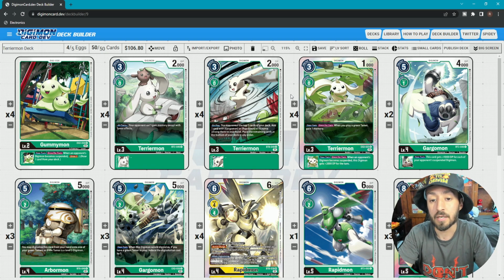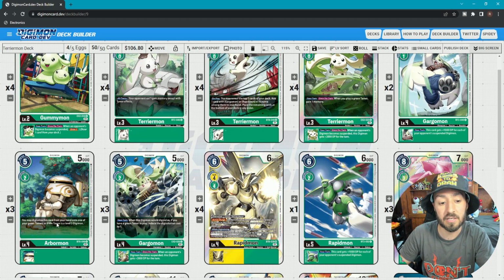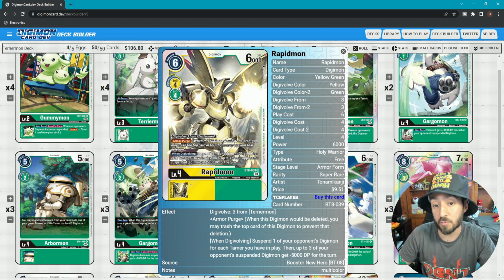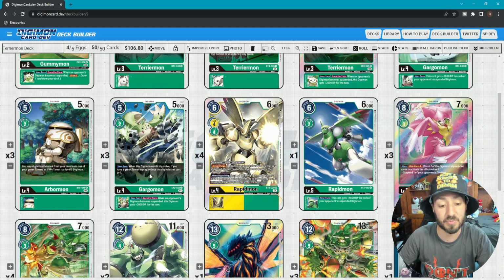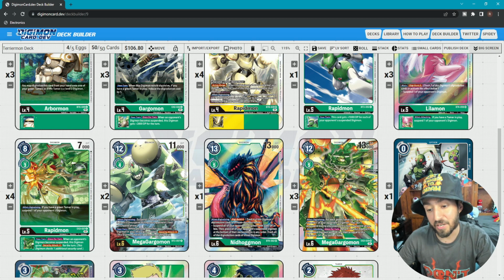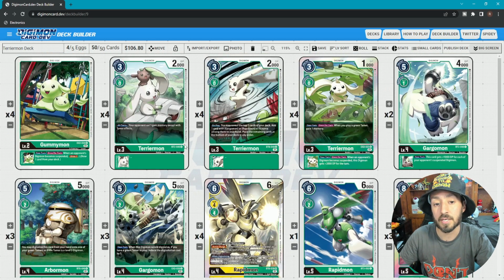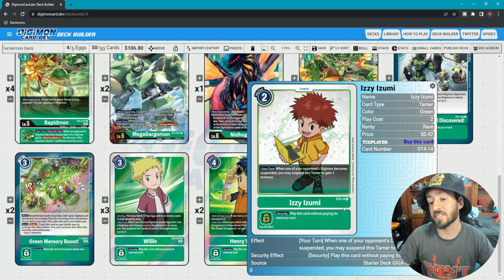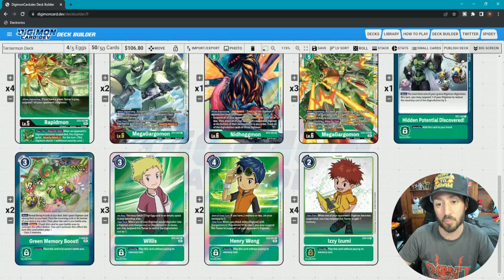Terriermon Tribal Deck List Ex 2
Here is my Terriermon Tribal Decklist for Ex 2 decklist! Hope you Enjoy!

-Must Live in the US
- The contest opens at 3pm CST on July 11th, 2022
- The contest closes at 12 PM CST on July 18th, 2022.
- The winner will be chosen randomly with a YouTube comment picker at 1 PM CST on July 18th, 2022 and will be announced the same day on this video description. If the winner has not followed the rules of the contest they will be disqualified.
I will validate you are the account holder with a keyword that must be edited into the winning comment.

Pick up your own starter deck 9

My equipment-
WebCam- Logitech 4k
Yeti mic
Gopro 7
GoPro stand
P.C IBUYPOWER